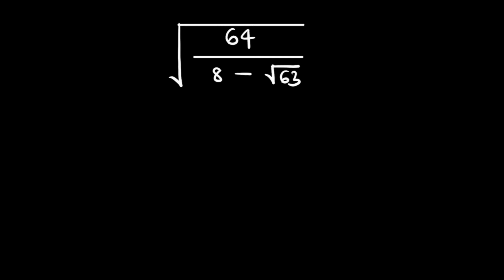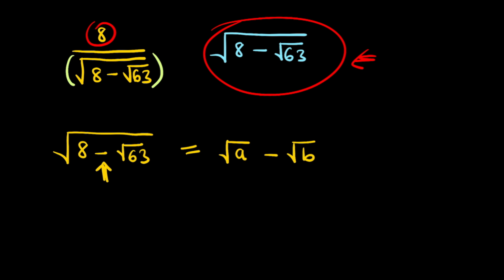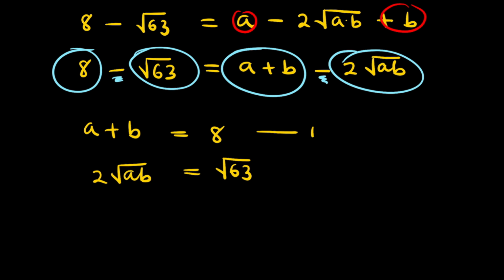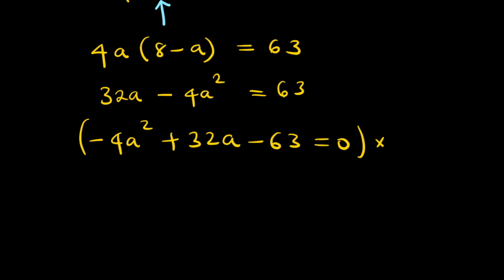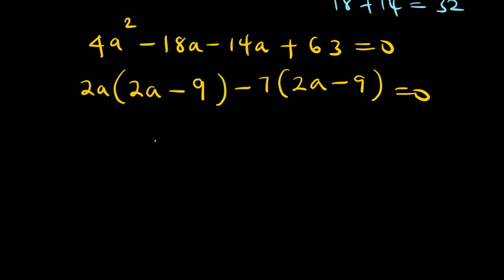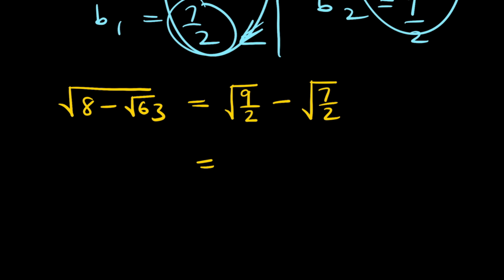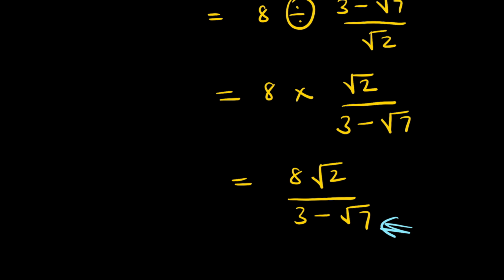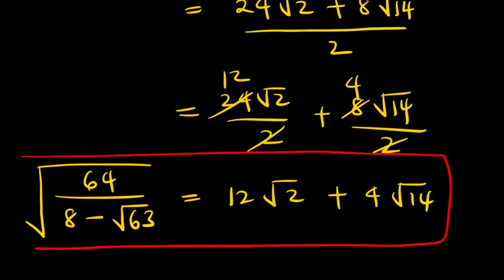Finding the square root of surds | Irrational Numbers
This video show step by step approach to finding the square root of surds. It applies the principle of equality of surds to solve some unknown variables.